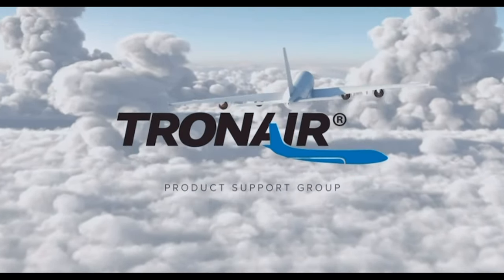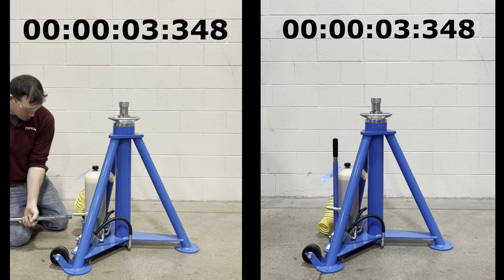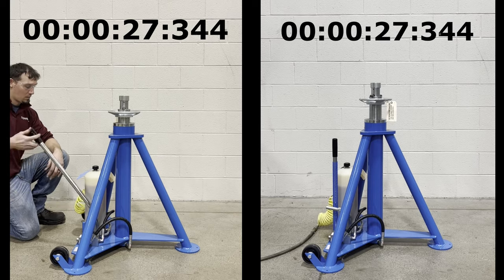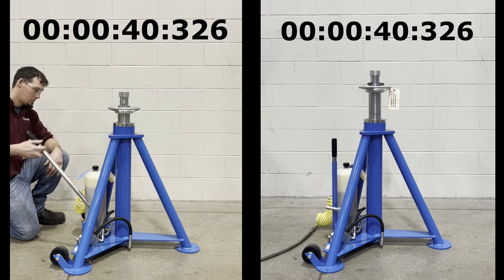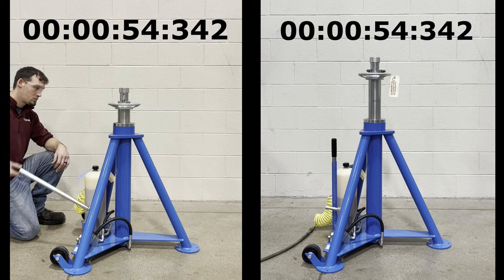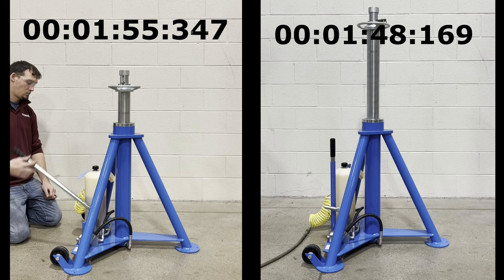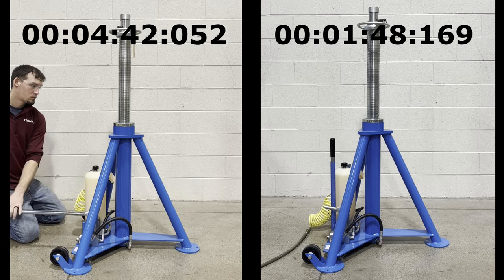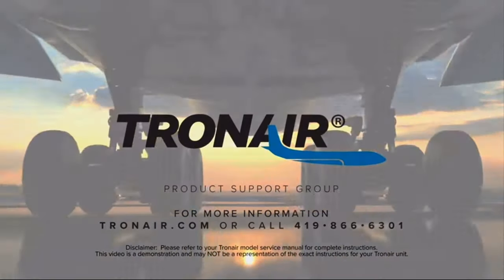Comparison of Lifting a Tronair Jack using the Hand Pump vs. Air-Driven Pump Option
Tronair Product Support Repair Technician, Bobby Veres, demonstrates the difference in lifting an aircraft jack with a manual pump to using the air pump option. In this video, you will see that the air driven jack allows for an aircraft to be listed 8X faster compared to manually jacking an aircraft with the hand pump, saving you time and additional manpower to lift an aircraft. This is based on lifting three jacks at one time using the air manifold kit.